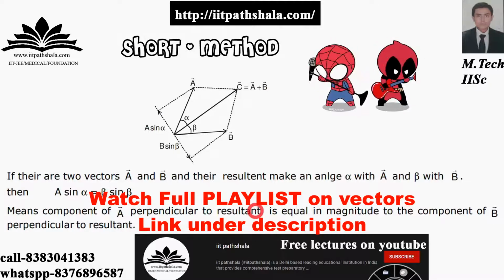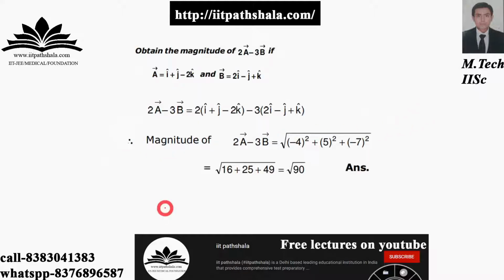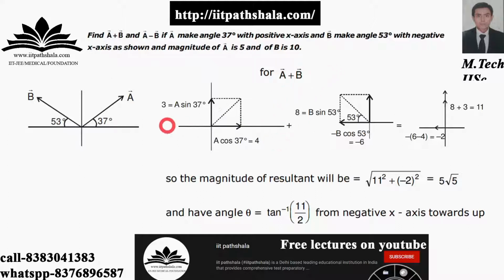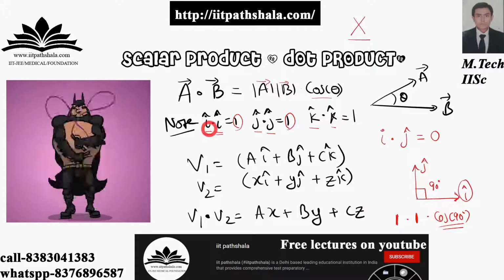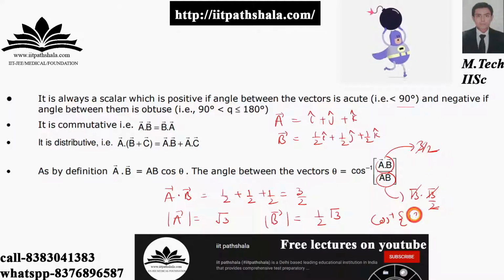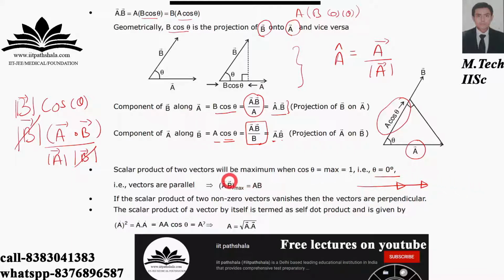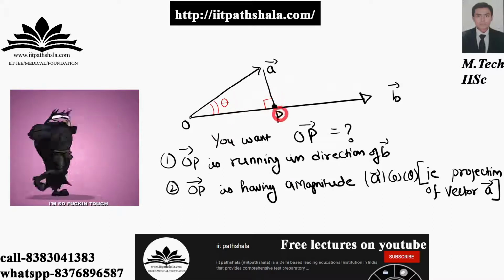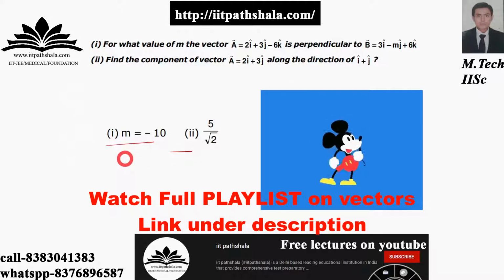vectors physics class 11th part 6 | basic mathematics for physics | Anmol sir | iit pathshala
vectors

VIDEO LINKS